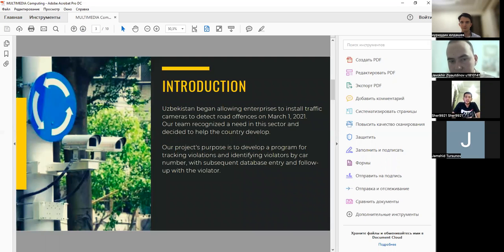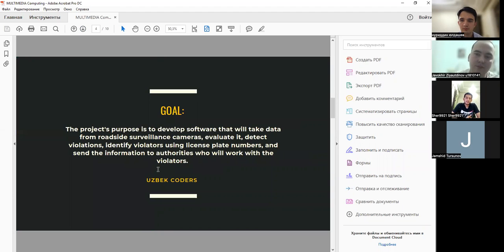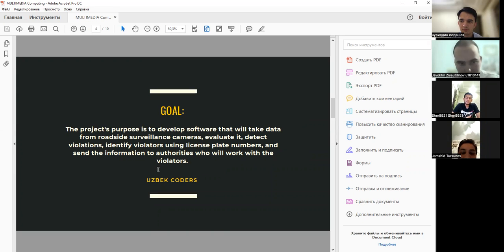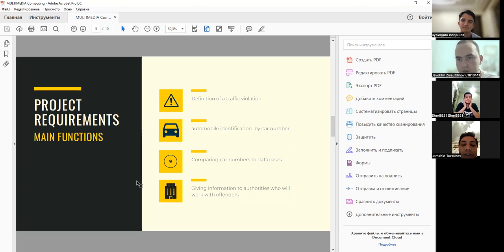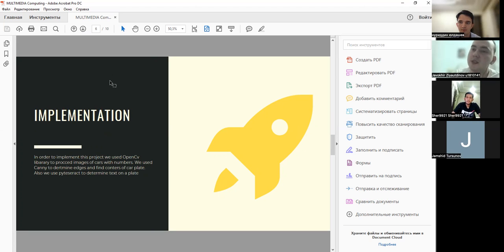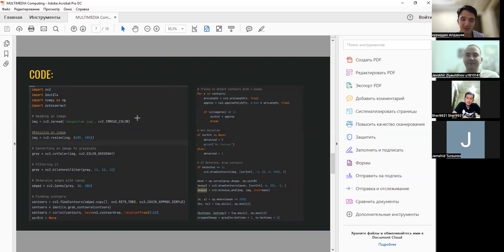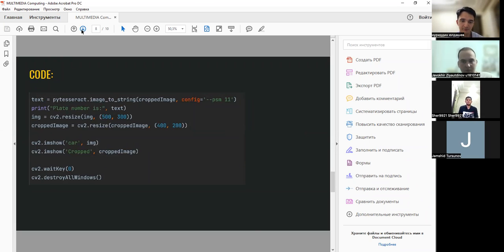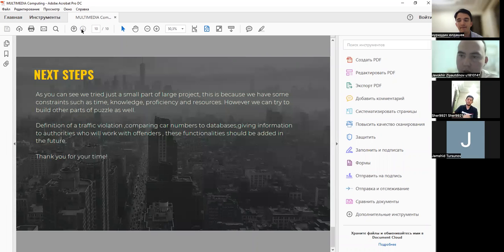CAR NUMBER DETECTION